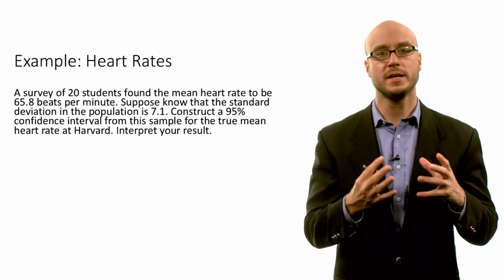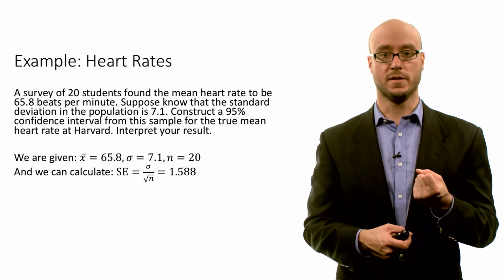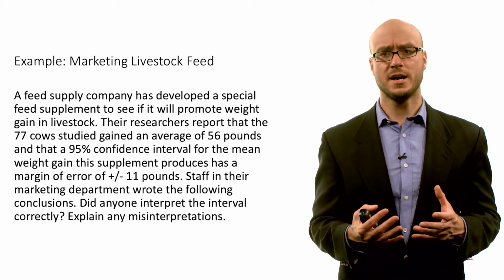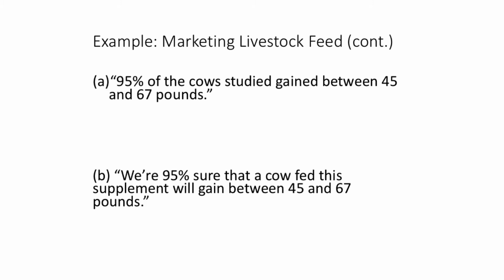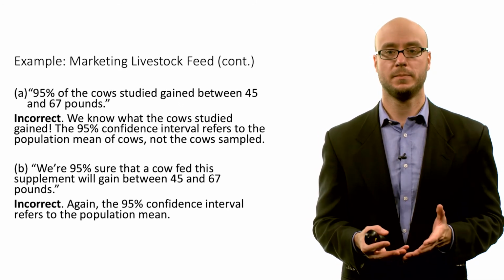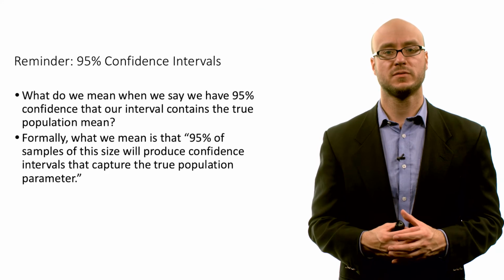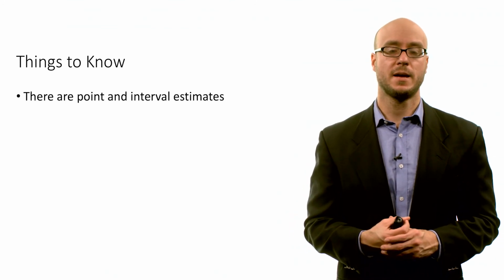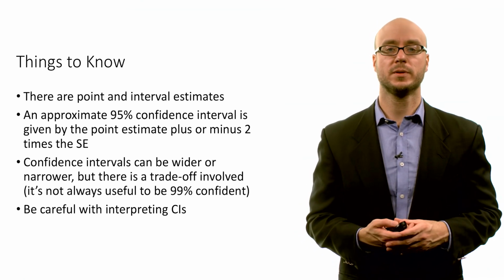STATE100 SP16 24571 WEEK 08 PART 2 TOPIC 4 KF